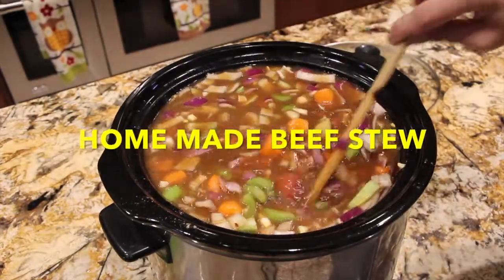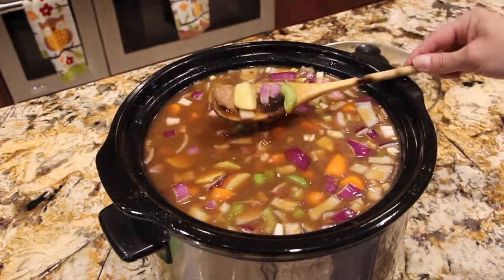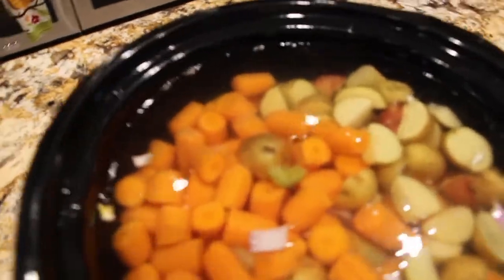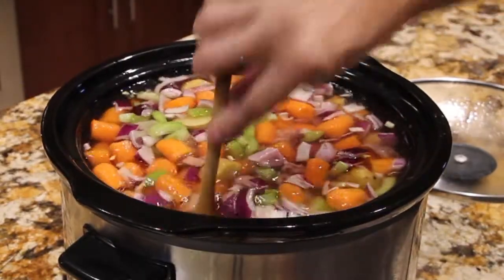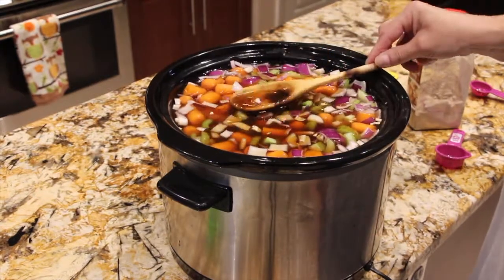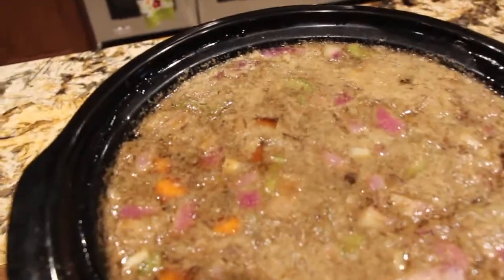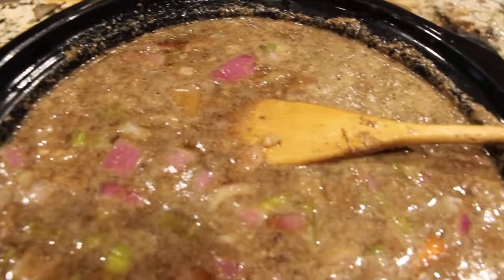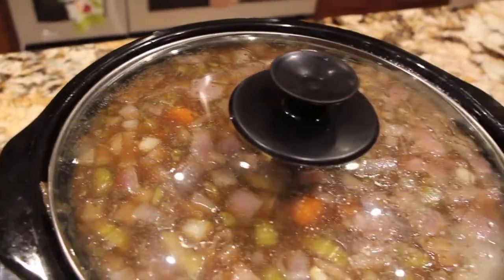BEST BEEF STEW/QUICK AND EASY HOME MADE BEEF STEW RECIPE/CHERYLS HOME COOKING/EPISODE 728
I try to make all my recipes simple, quick and easy to follow. This beef stew is so delicious...place in crock pot and go about your day! YUM YUM. Thanks again for watching! ENJOY!